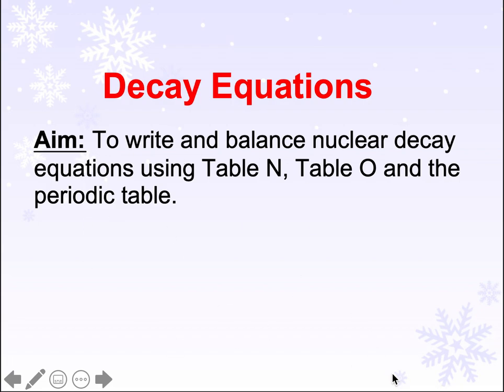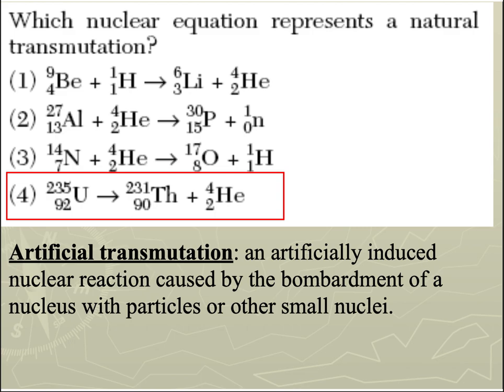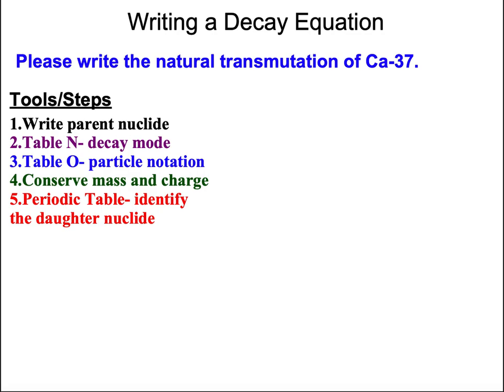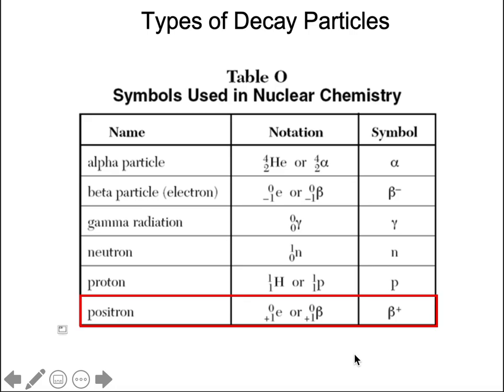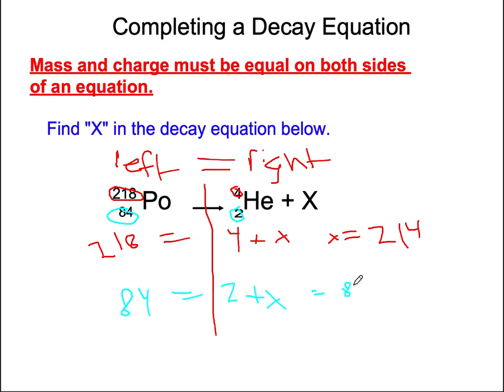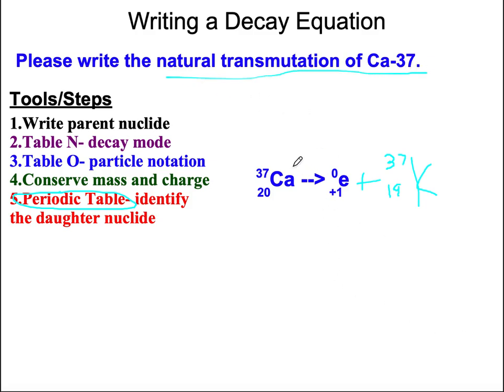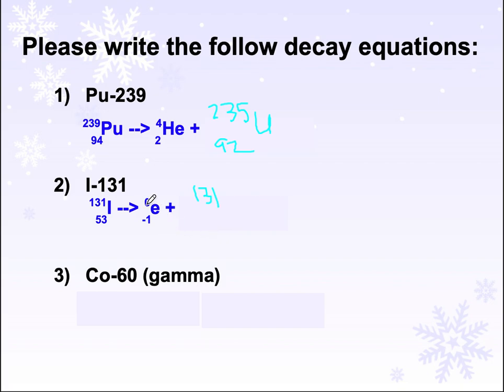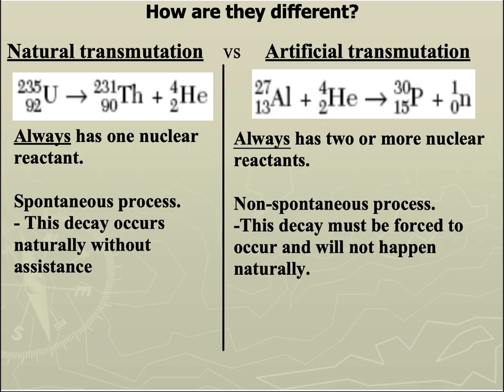Nuclear Decay & Artificial Transmutation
Lesson from 4/30/2020 on nuclear decay equations and artificial transmutations.